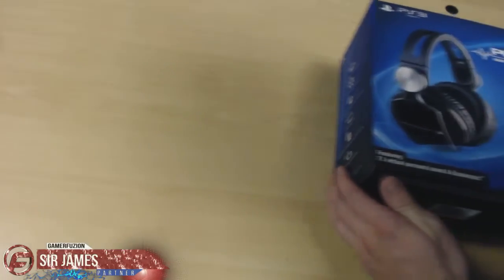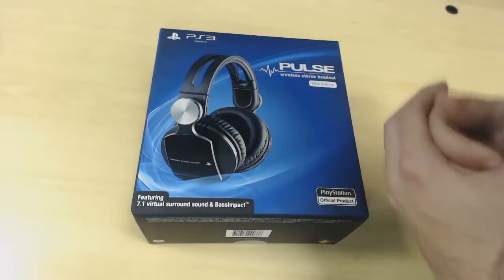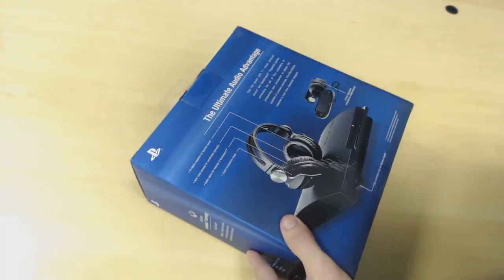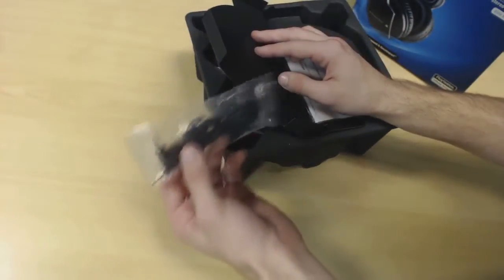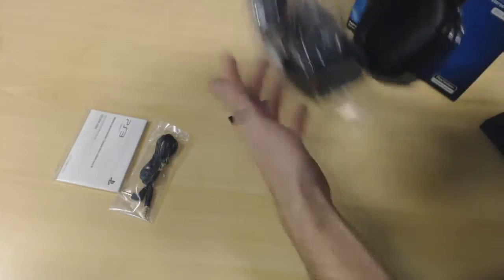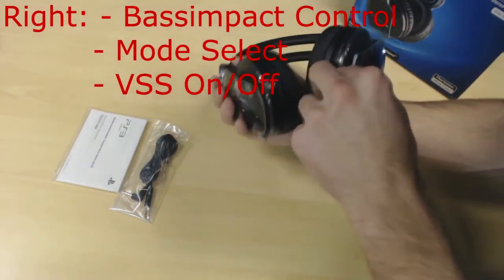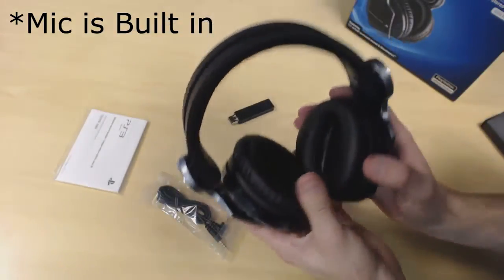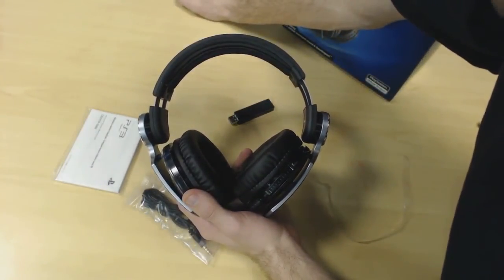PULSE Wireless Stereo Headset Elite Edition For PS3/PS4 Unboxing